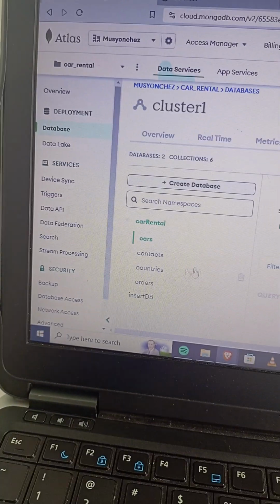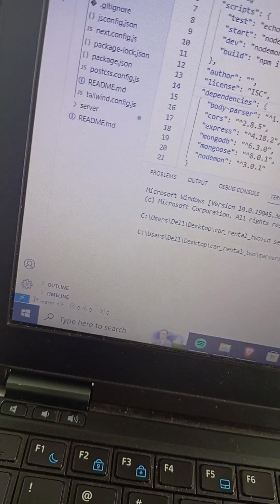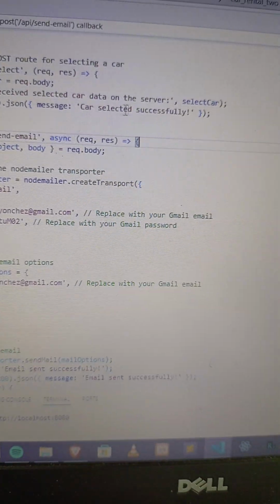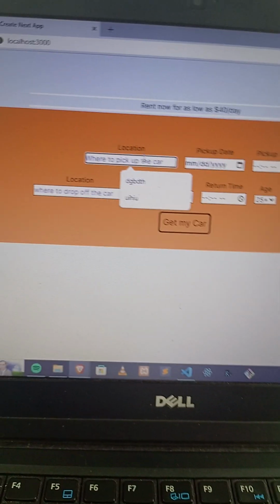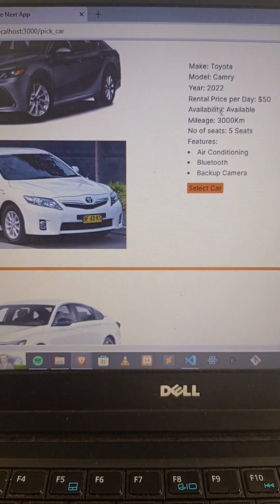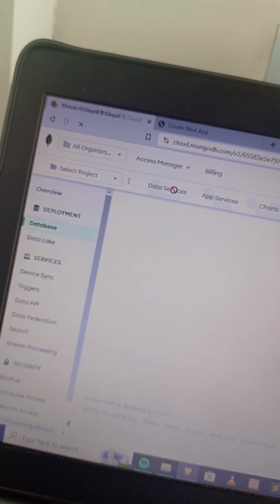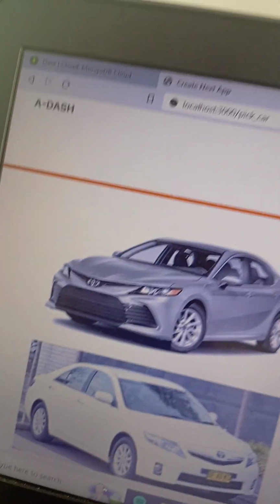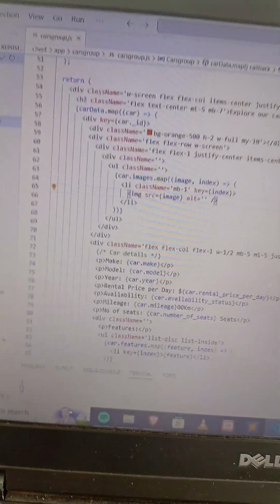CRUD website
CRUD website on locolhost with next.js node and mongodb